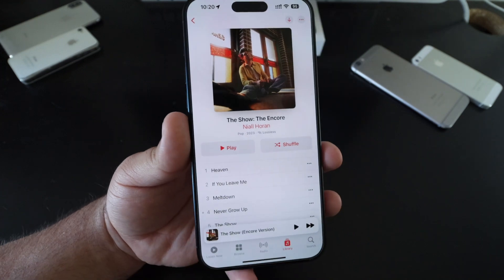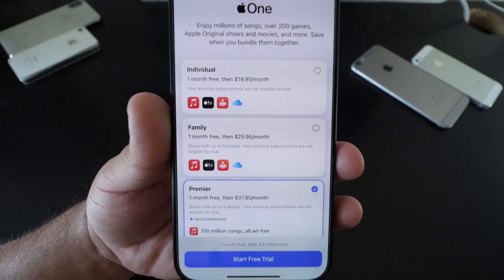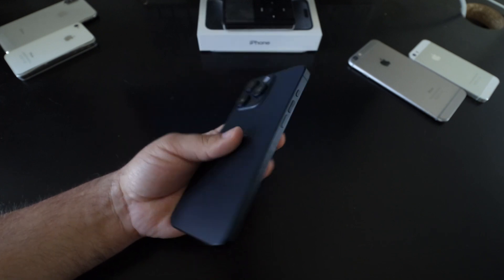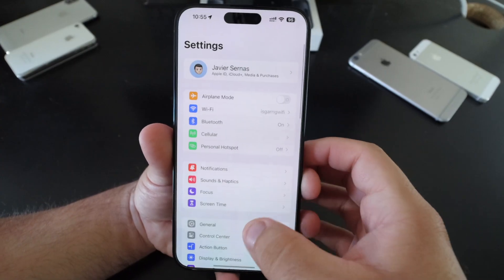iOS 17.2 Update Features and Changes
iOS 17.2 beta two has a lot of new updates and features bug fixes and some new ones. Let me know if you guys are running this beta and if you’ve encountered any other bugs or how to resolve them ￼